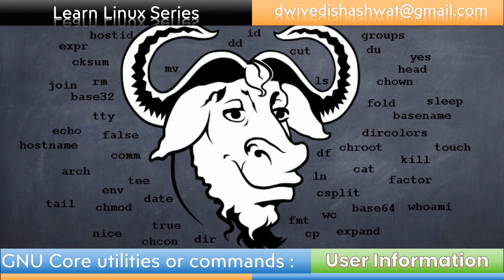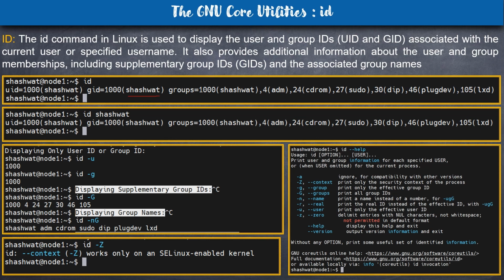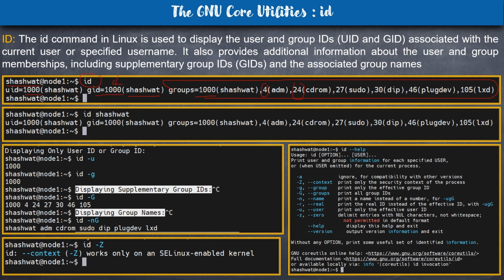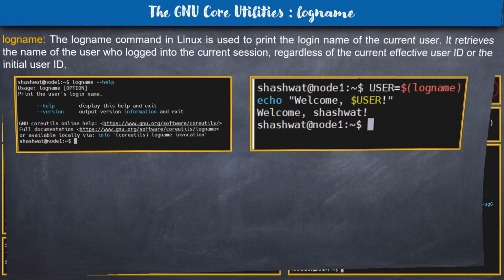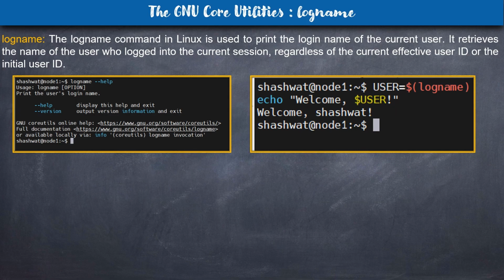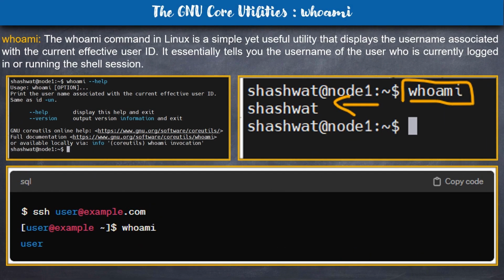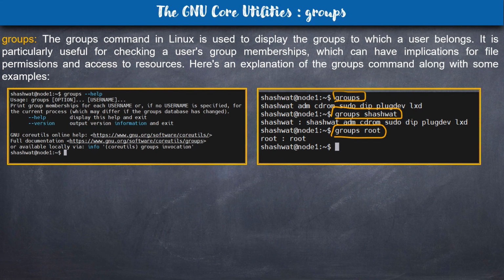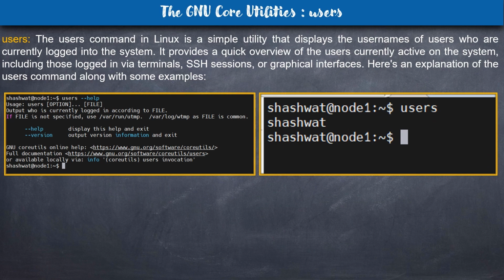Learning Linux Series GNU Core commands or utilities User management and information commands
Discovering Your Linux Identity: Essential User Management Commands
In the dynamic realm of Linux, understanding user identities and their interactions with the system forms the cornerstone of efficient system administration. Here, we embark on a journey to unveil five quintessential commands that illuminate your user identity and access: id, logname, whoami, groups, and users.

1. id (User Identity)
The id command emerges as your go-to resource for comprehensive user identity insights. Moreover, it unveils any supplementary groups you're part of, providing a holistic view of your access privileges.
Example:
$ id
uid=1000(user1) gid=1000(user1) groups=1000(user1),1001(sudo)

2. logname (Login Name)
Seeking a swift reminder of your login username? Look no further than logname! It promptly reveals the username used to initiate your current session, assisting in verifying your active login session.
Example:
$ logname
user1

3. whoami (Who Am I?)
Echoing the simplicity of logname, whoami swiftly confirms your current username. It retrieves your effective username, which may differ from your login name if elevated privileges were acquired using commands like sudo.
Example:
$ whoami
user1

4. groups (User Groups)
Example:
$ groups
user1 sudo

5. users (Logged-In Users)
Keeping track of active user sessions is indispensable in system administration. Enter users, providing a succinct list of usernames for all active sessions on the system, facilitating efficient system monitoring and security oversight.
Example:
$ users
user1
By mastering these user management commands, you embark on a journey towards deeper comprehension of your identity and access privileges within the dynamic realm of Linux. Dive in, explore these commands, and unlock newfound control over your user experience!